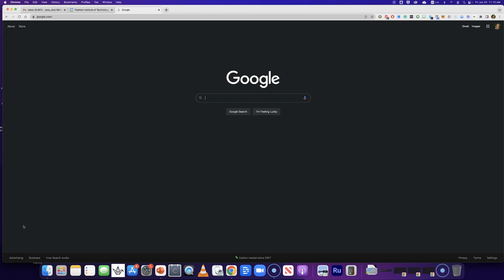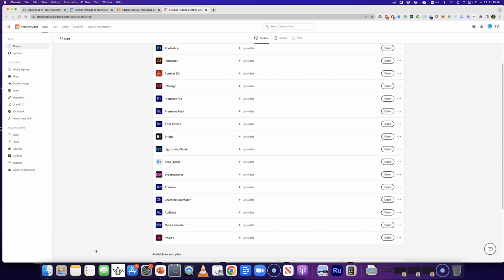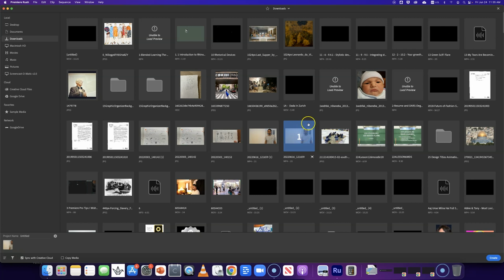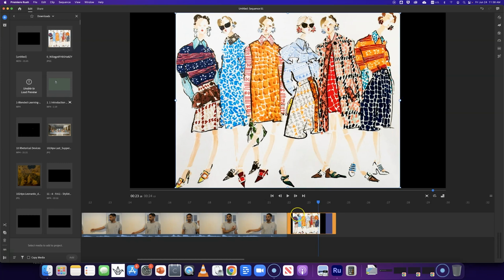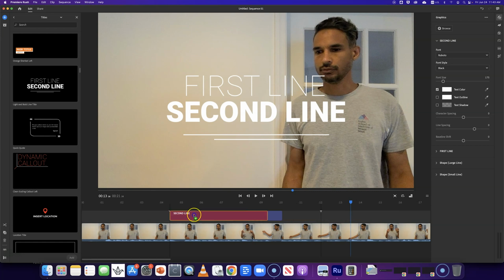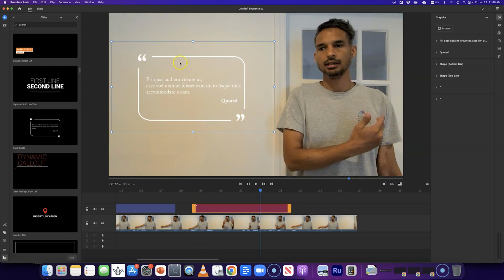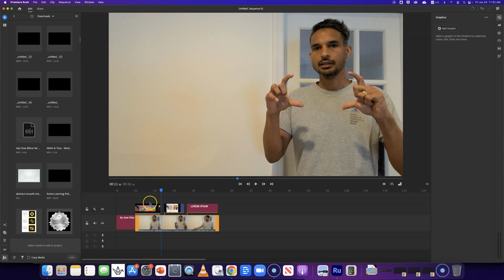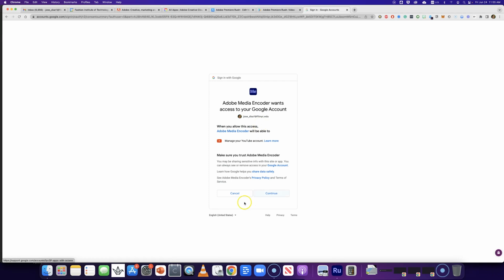Adobe Rush Tutorial